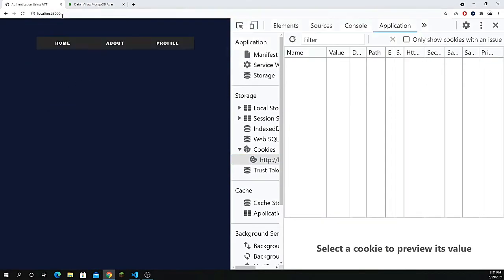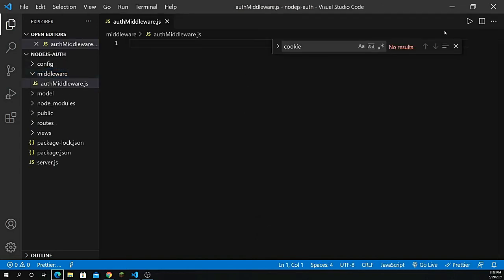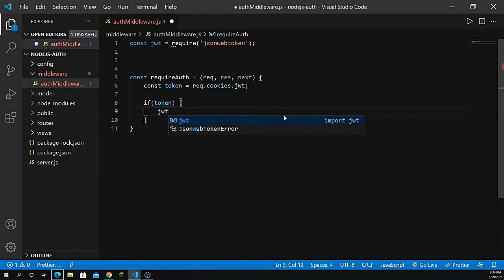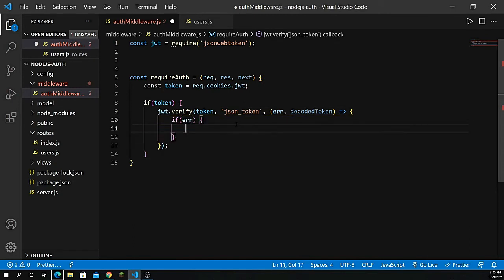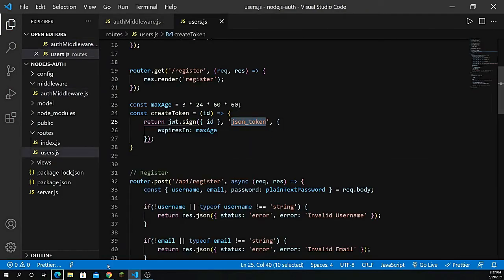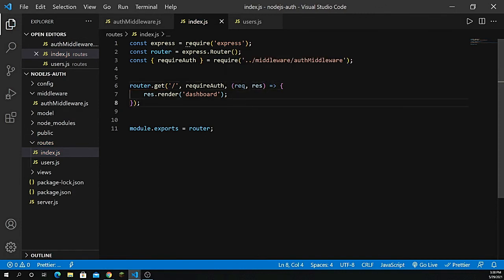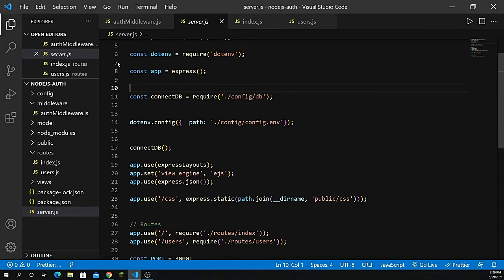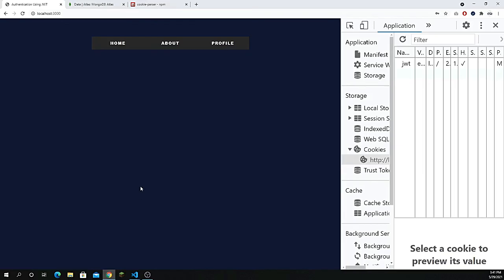Complete Node.js Authentication with JWT | Part 4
In this video you will learn about how to create authentication using Node.js. I have used JWT to securely authenticate user especially in micro services. I have added validations in both login and register forms We will also able to protect routes to restrict user to access dashboard without authentication. I also provide logout functionality so that user is able to securely sign out from his account. MongoDB will help to save our data in our NO-SQL database which is efficient and express for our backend server.